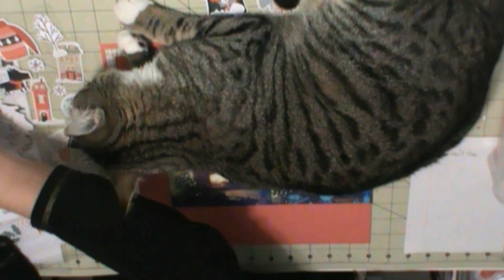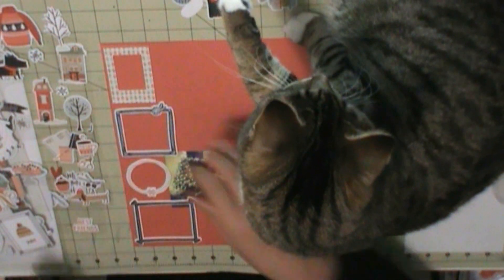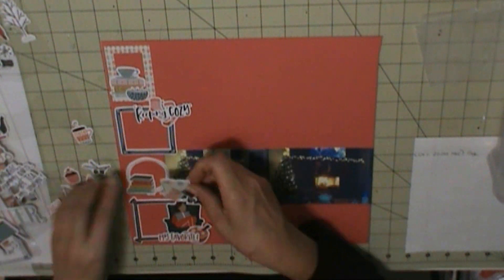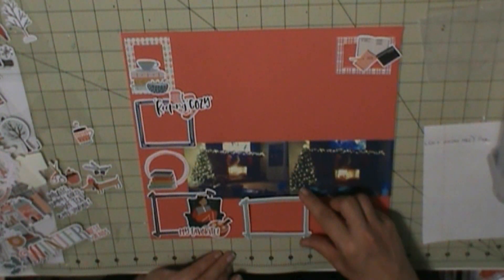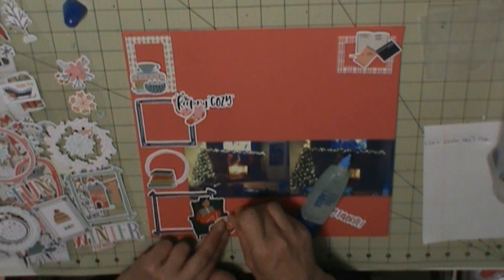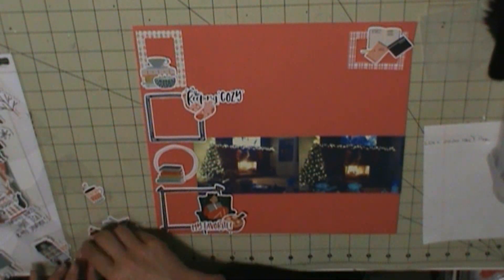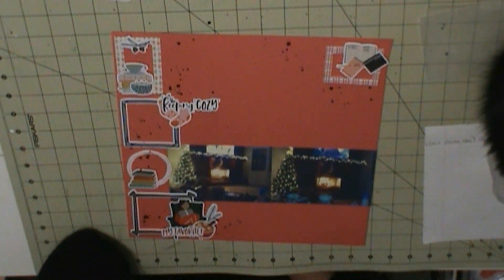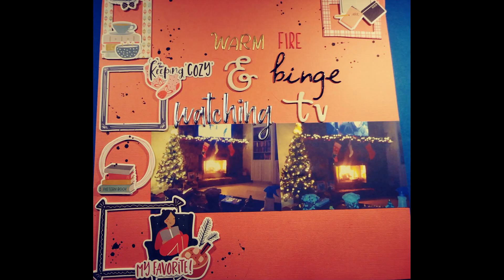Warm Fire and Binge-Watching TV Scrapbook Layout (December 2020 Hip Kit) Page 6